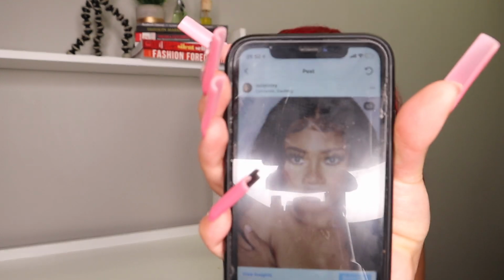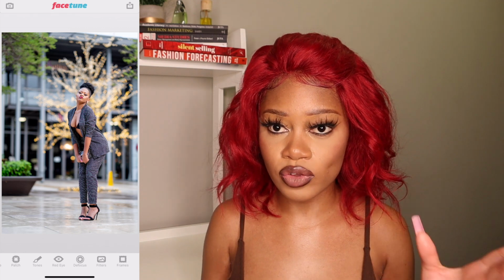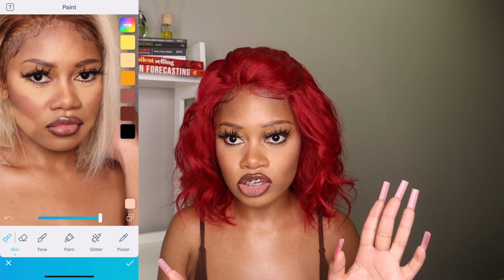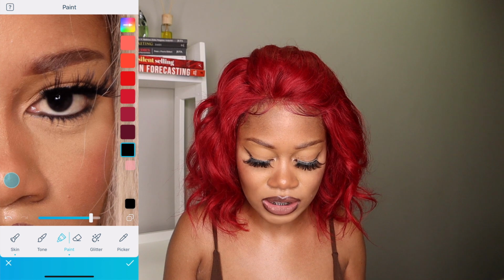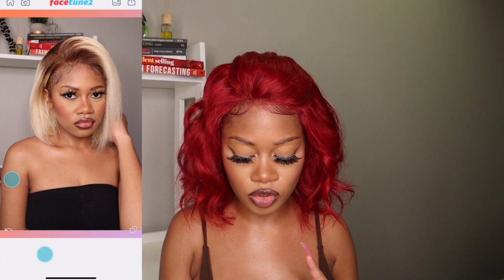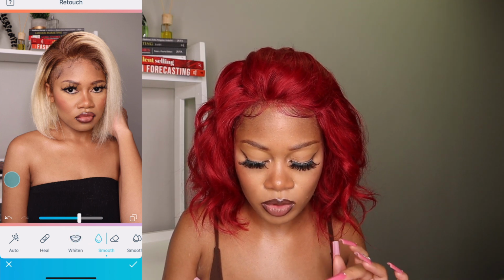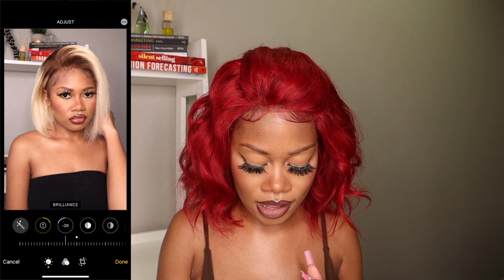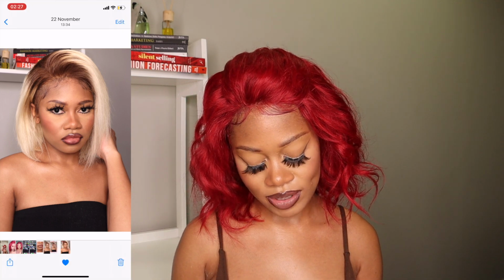How I edit my Instagram pictures| *detailed* | VLOGMAS 003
** open me **

PERSONAL DETAILS
Age: 19 years old
Location: Johannesburg
Race: Black
Gender: Female
Religion:Christian
Occupation: full time student

SHOP MY CLOSET
My Yaga store (clothing,shoes ,etc)

FAQ
Filming: Eos m50
Editing:iMovie

Stay blessed ❤️and highly favored ❤️